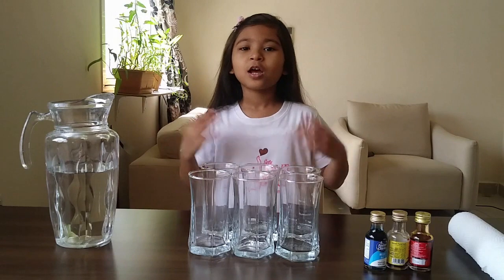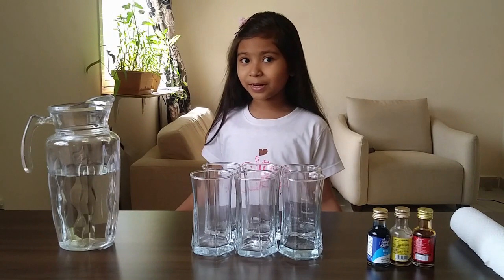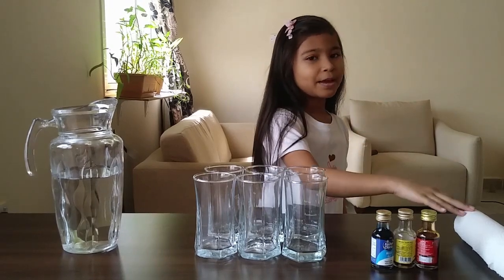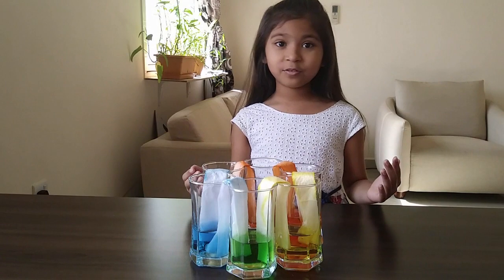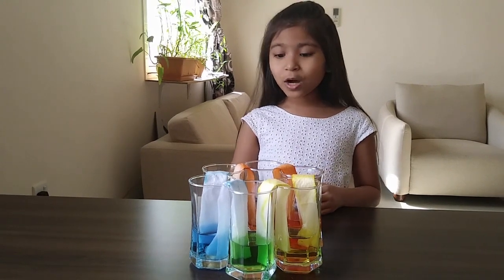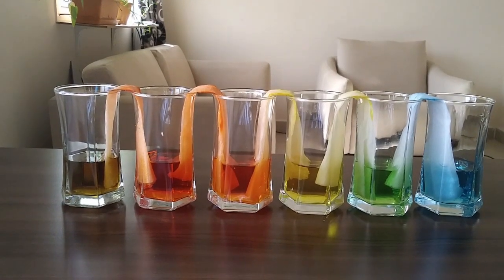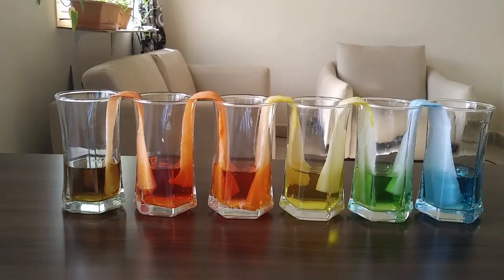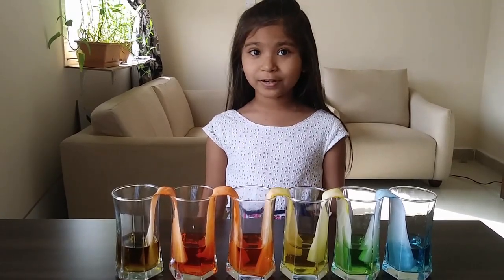Rainbow Walking Water Science Experiment for kids by Nuha the Explorer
Today I'm going to show you how to do a rainbow walking water experiment by using simple things we have at home. This experiment shows that water travels through paper towels due to capillary action.

Items used
six glasses
water
red, yellow, blue food colouring
paper towels

My Target: How to get 1000 subscribers on youtube and 4000 watch hours
My other experiments